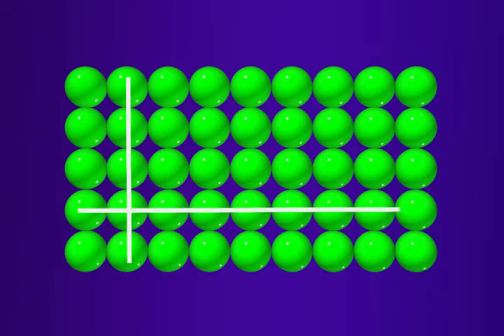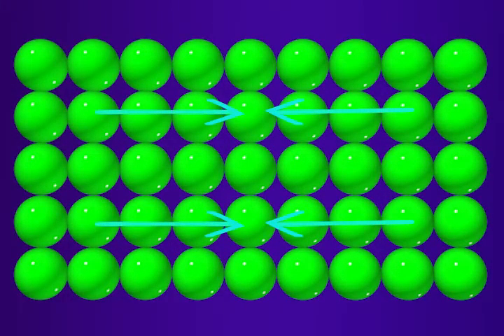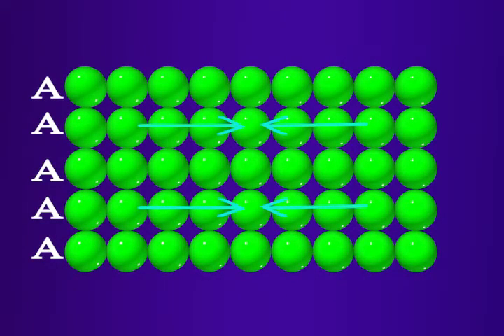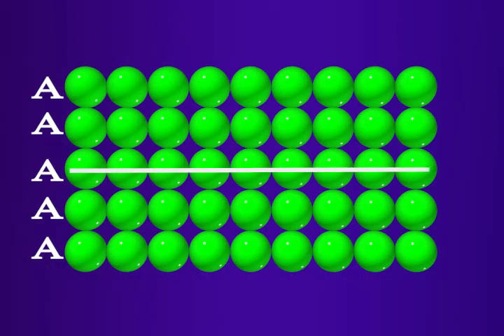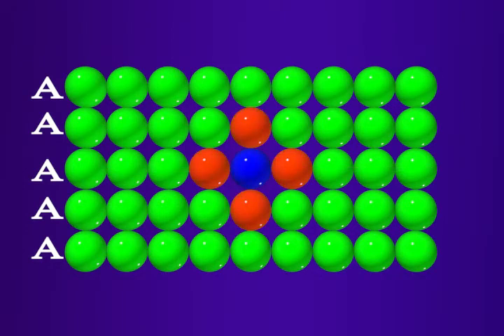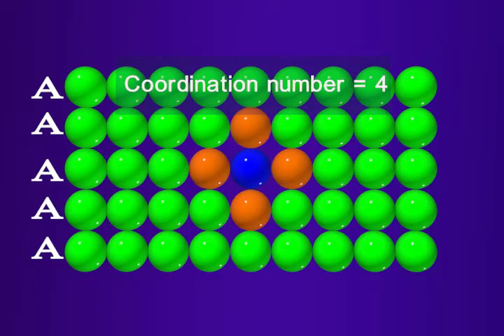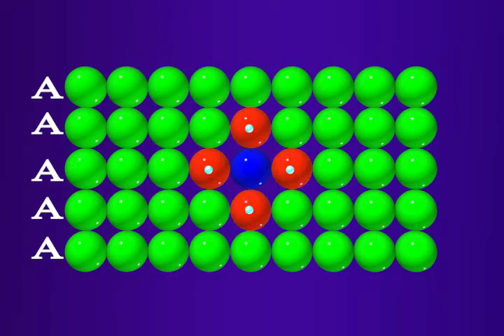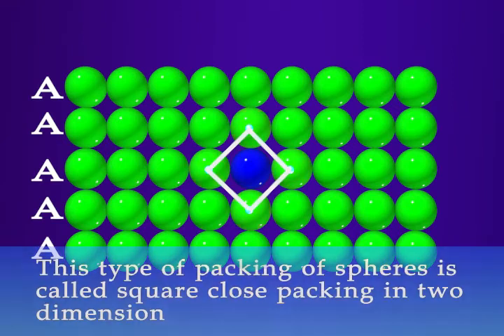6 ) Close Packing in two dimensions (square close packing)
Two dimensional close packed structures can be generated by stacking the rows of close packed spheres.
 First, place one row of spheres
And then place few more rows of spheres such that in each row, the spheres are aligned horizontally and vertically.
Each row is similar to the row above and below it. So, each row can be named as A.
This kind of arrangement is called AAA type of arrangement.
Here, the centers of all spheres are in a straight line.
Each sphere is in contact with 4 of its neighbours and hence the coordination number is 4.
 If the centers of 4 immediate neighbouring spheres are joined a square is formed.
Hence, this type of packing of spheres is called square close packing in two dimension.